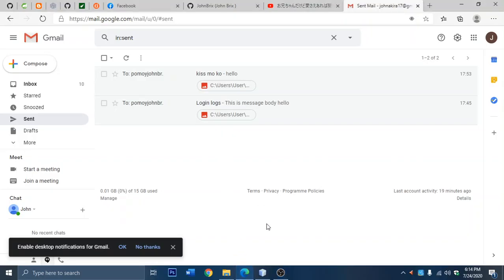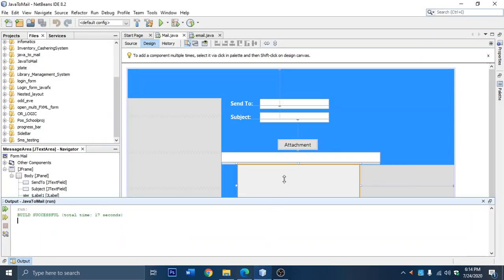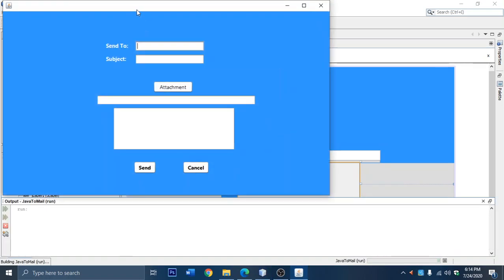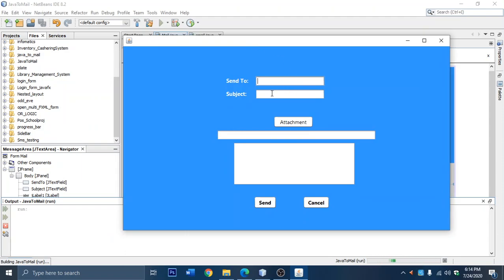How to send a attachment and message in Email (JAVA SWING FRAMEWORK, NETBEANS)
Description: Using Java Swing Netbeans.